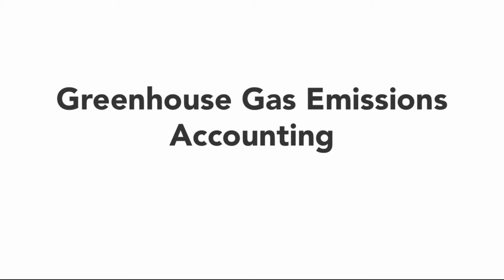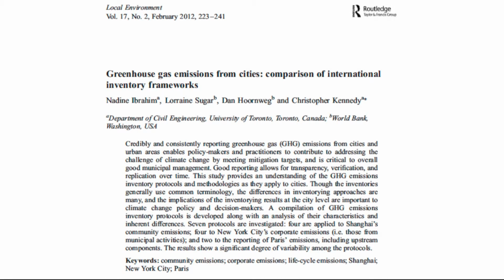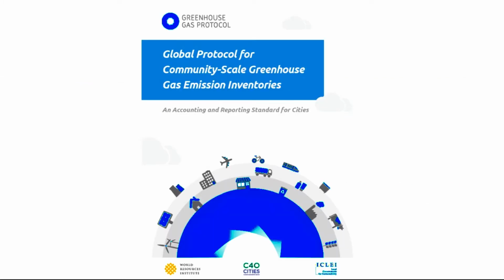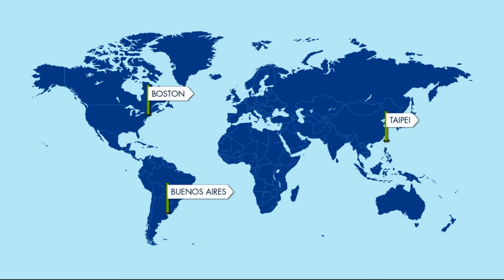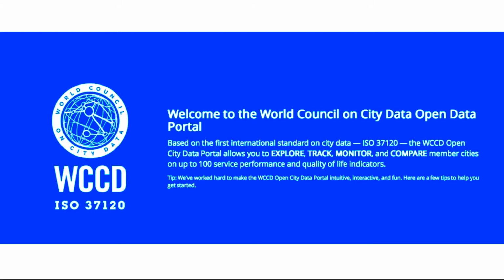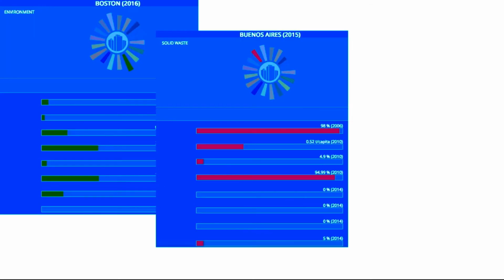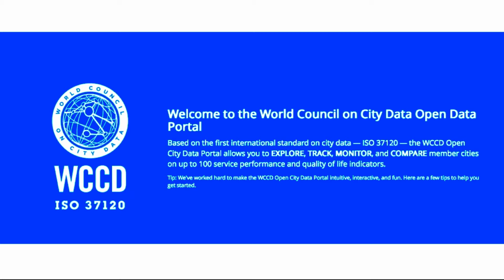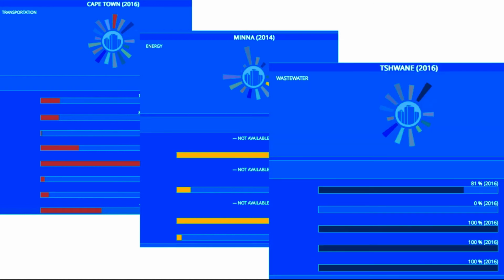Welcome to Module 4